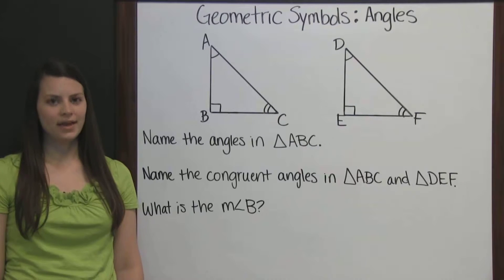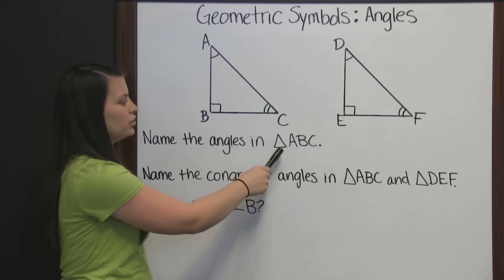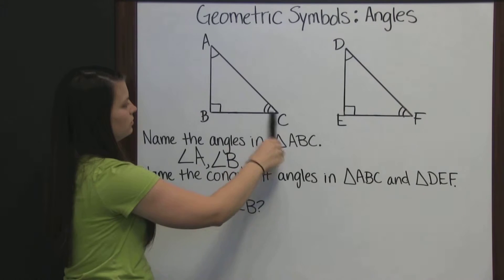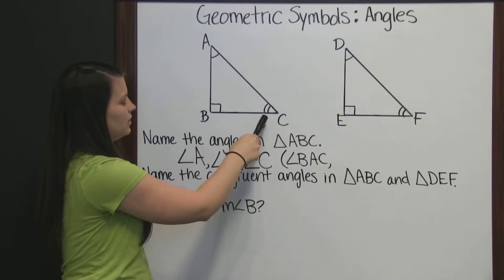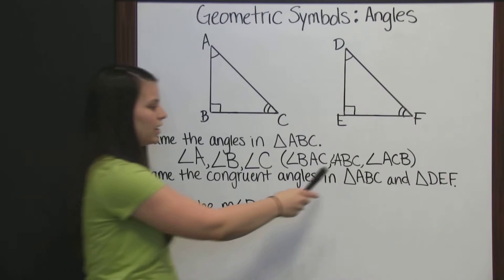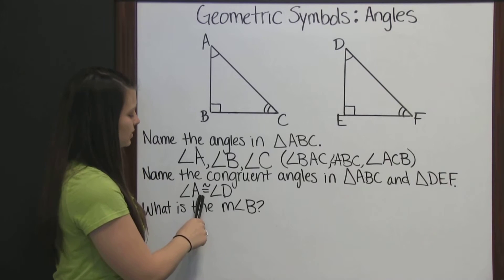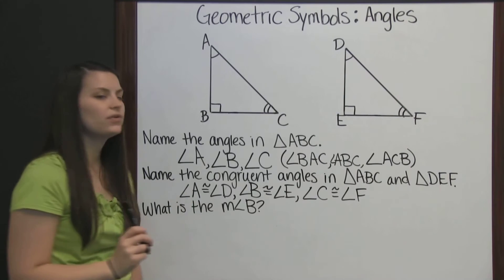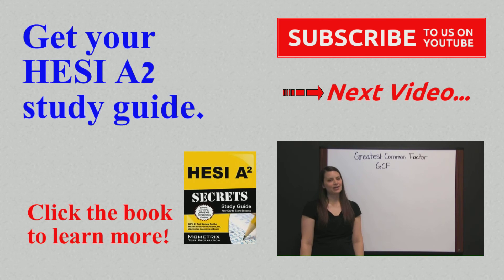HESI Math Review - Lesson 4 Geometric Symbols: Angles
Get free help for the HESI test with our HESI Math review video about angles.